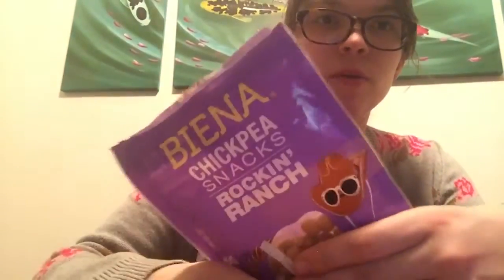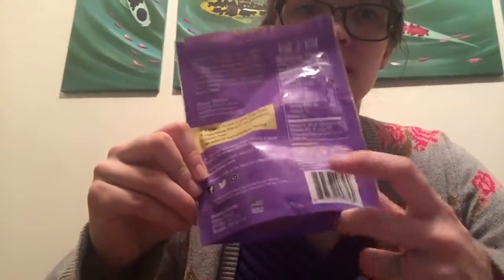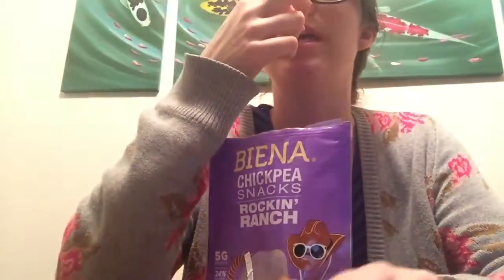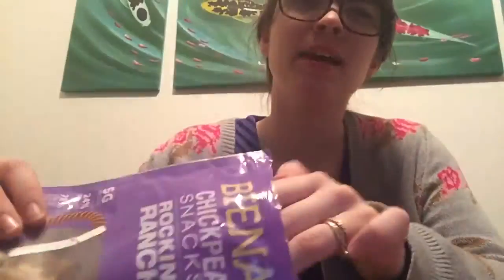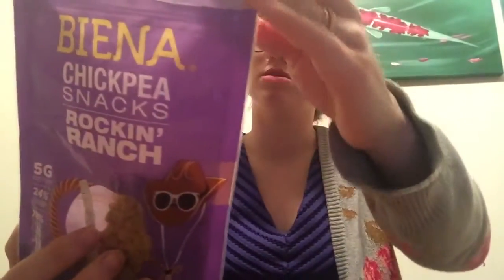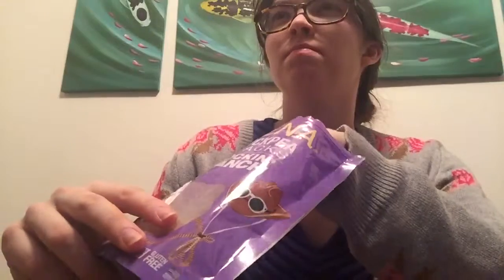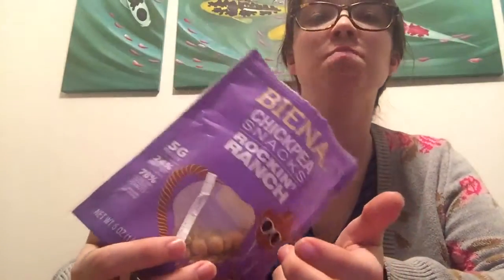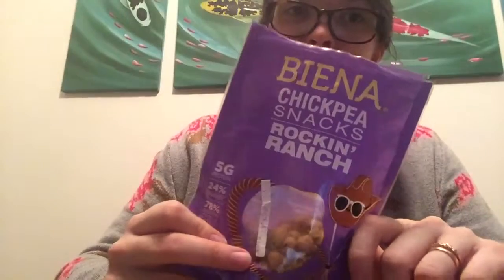Biena Rockin' Ranch Chickpea Snacks Review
This is an upload from one of my old channels I wanted to move to my new one. I've put so much work into all the videos I've made and channels I've had in my 10+ years on the platform, and I hate to see it all rot to waste set to private on an unused channel- so, I am re-uploading. YouTube isn't always about having high-quality amazing videos, sometimes it's just about sharing what you love and enjoying what you do. Love the process.